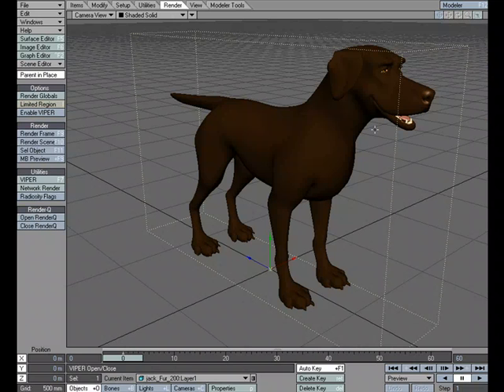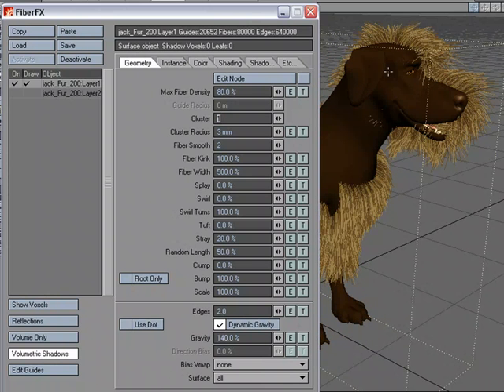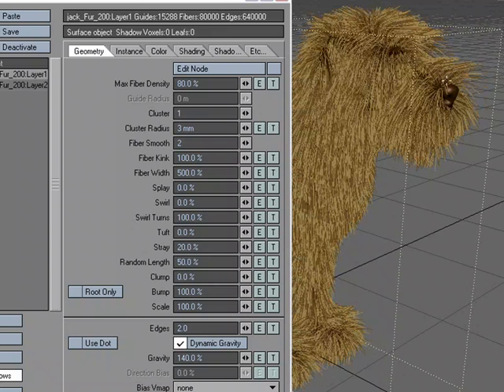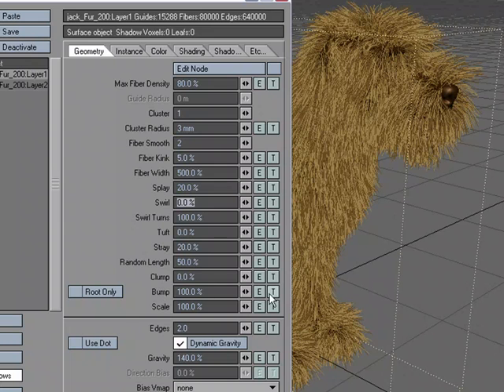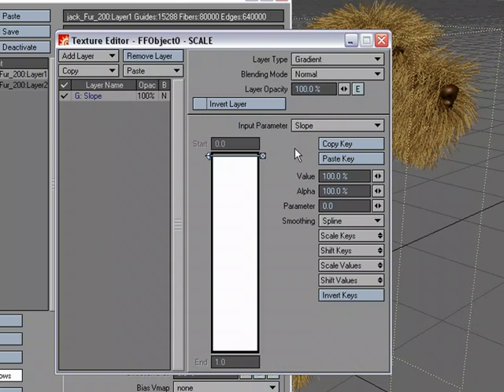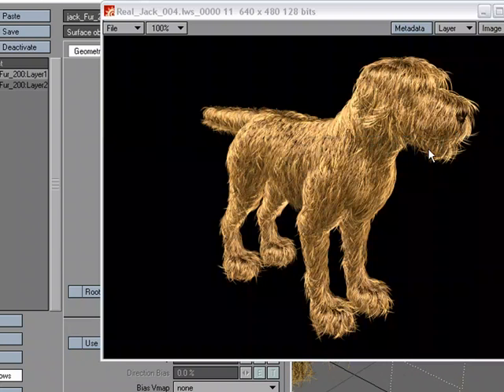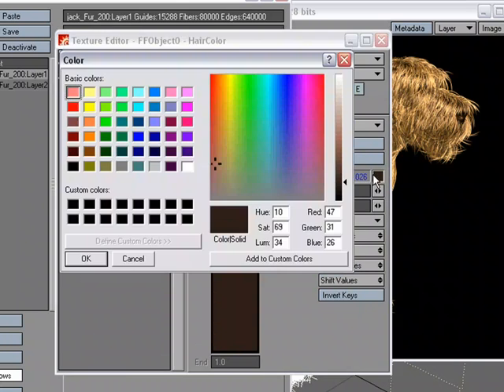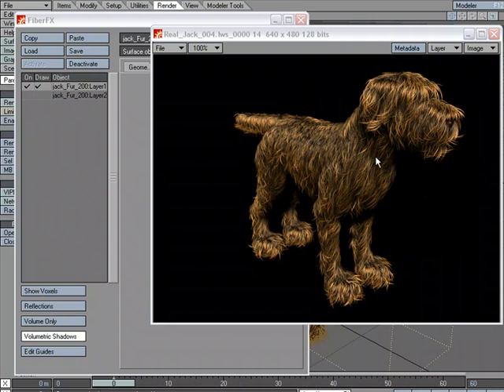Dog Hair by William Vaughan for NewTek